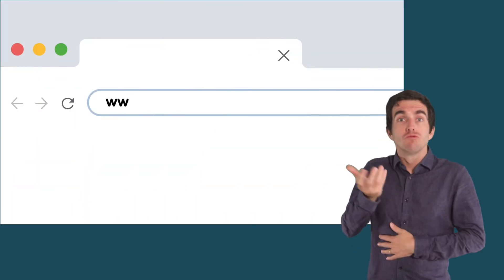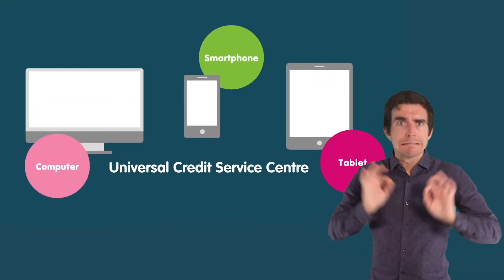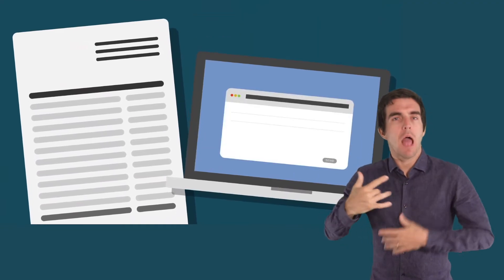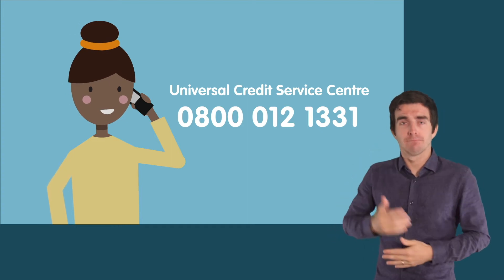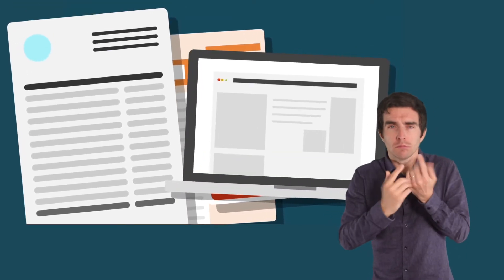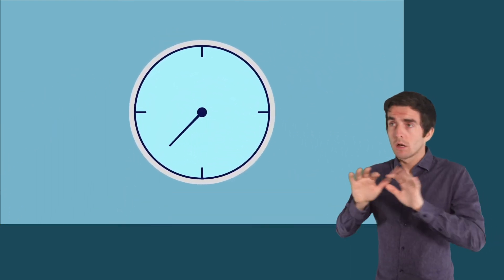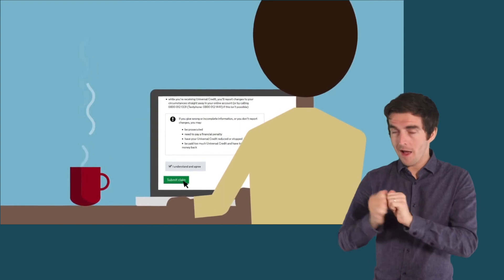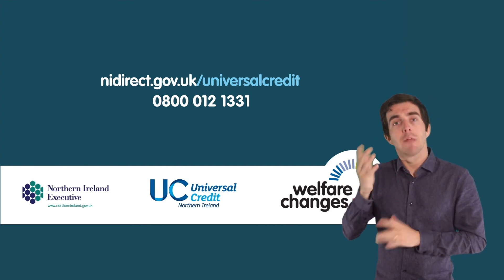Universal Credit 2: Getting ready to claim (BSL)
Making sure you have everything you need in front of you to begin your Universal Credit claim in Northern Ireland (British Sign Language)